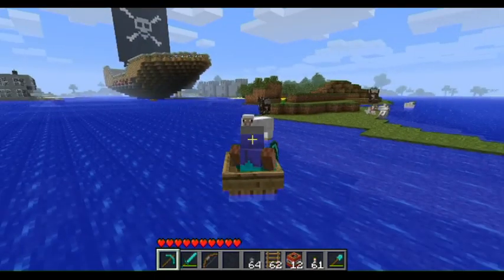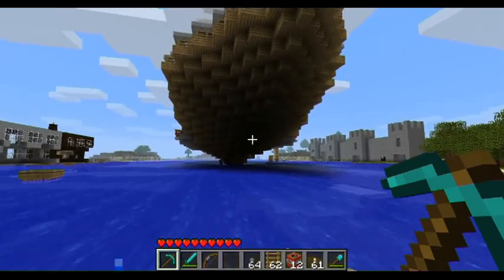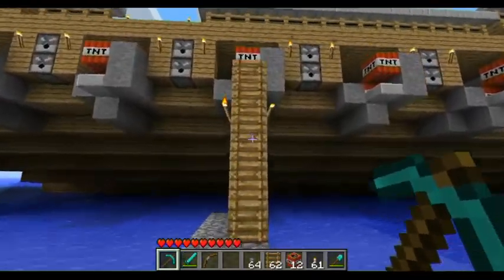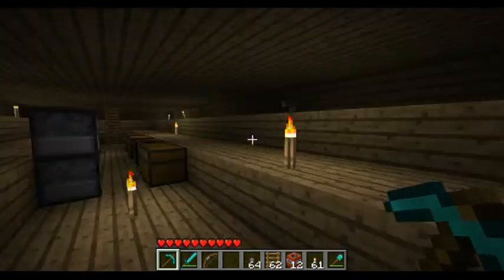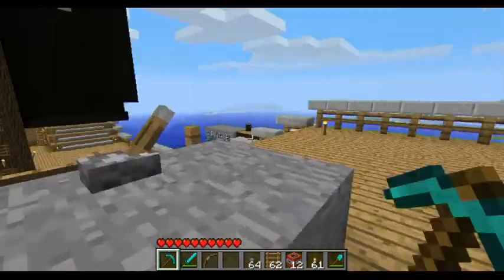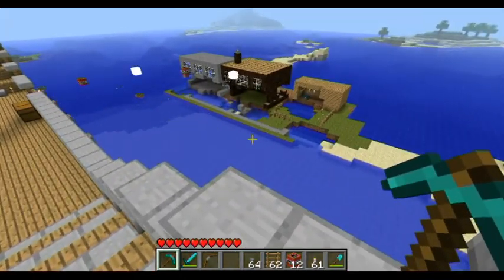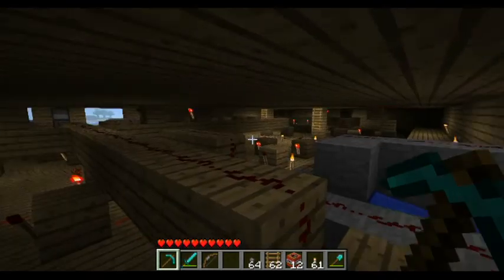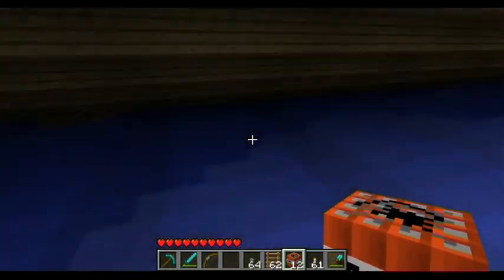Pirate Ship with working cannons!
Pirate ship with working TNT cannons :) Let me know what you think or if you want to know anything just ask.